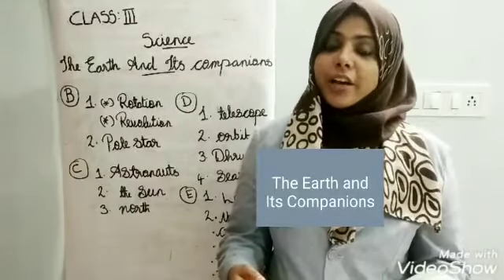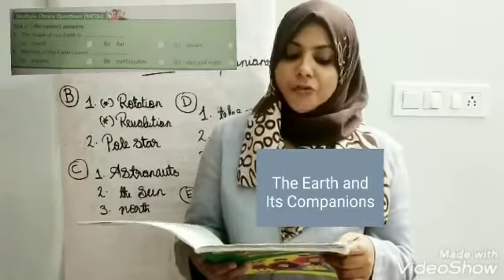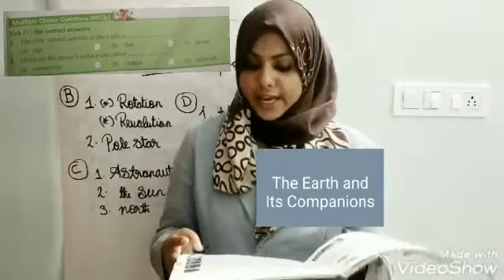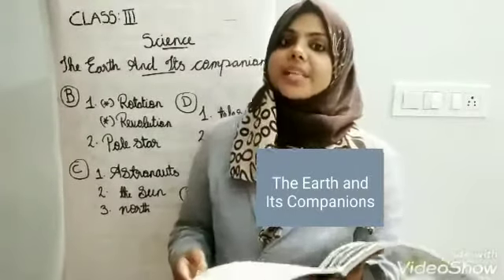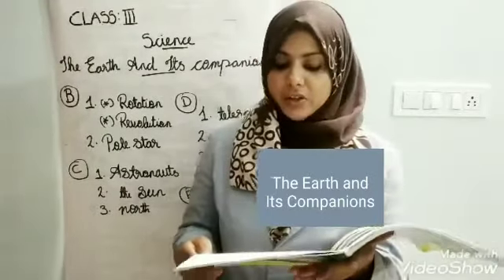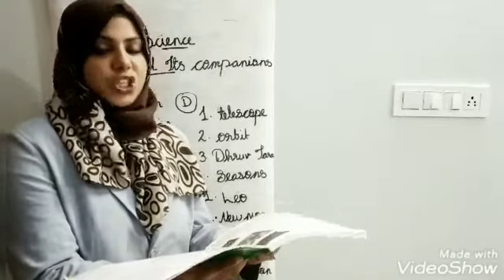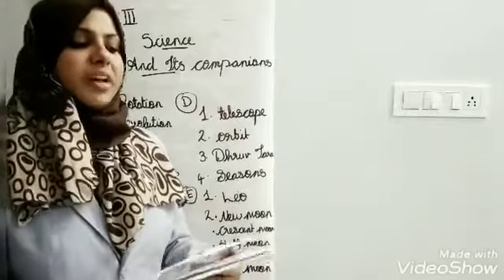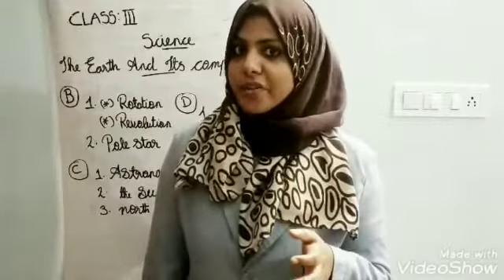Al Hind Class 3 Science February 10